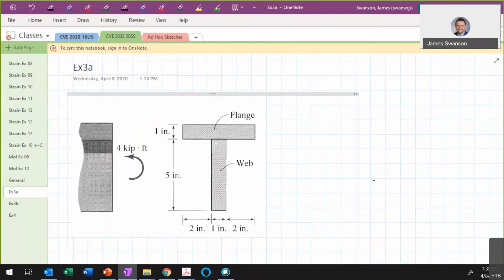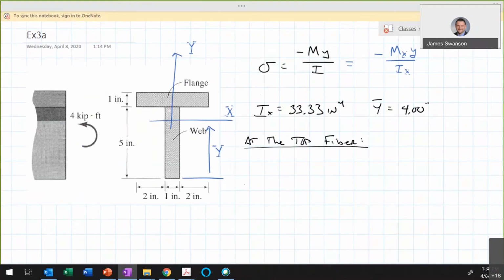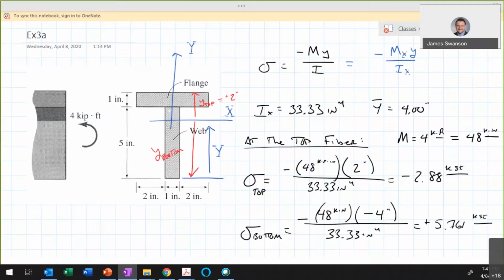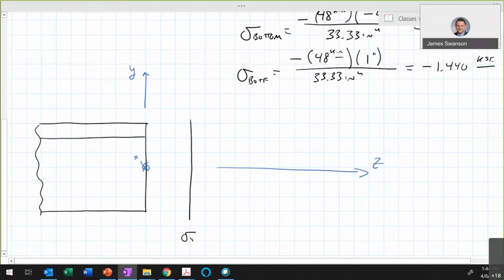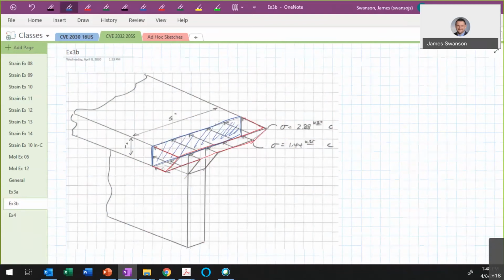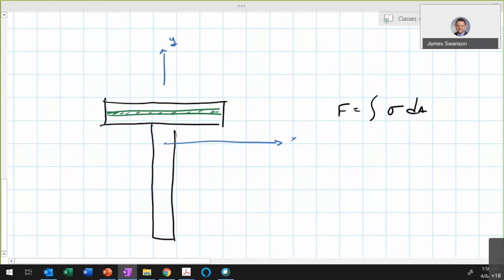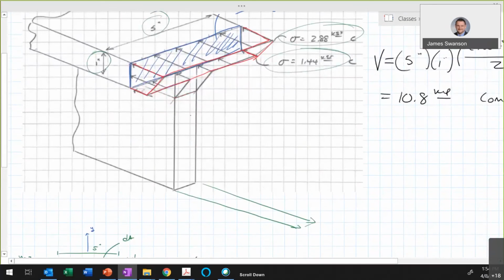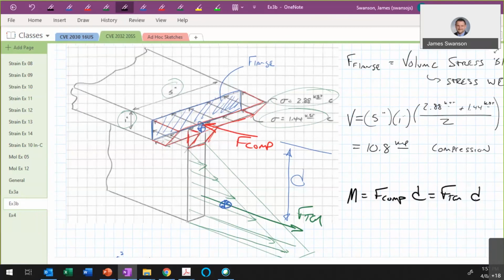Pure Bending Example #3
Basic Strength of Materials: Example on Bending Based on Applied Moment